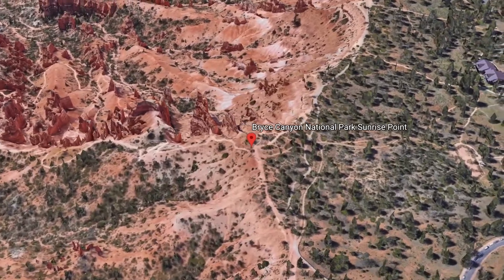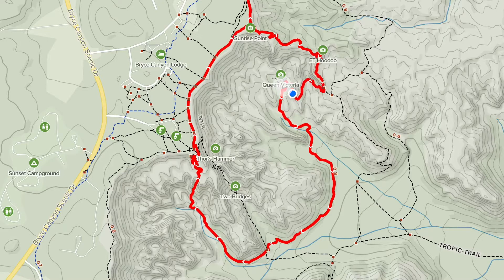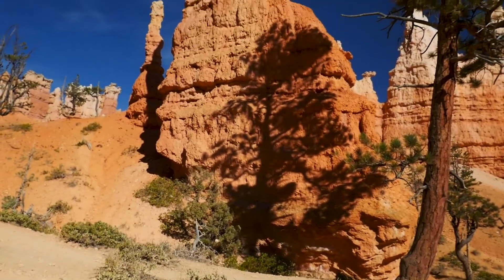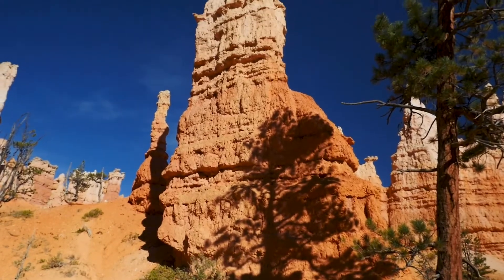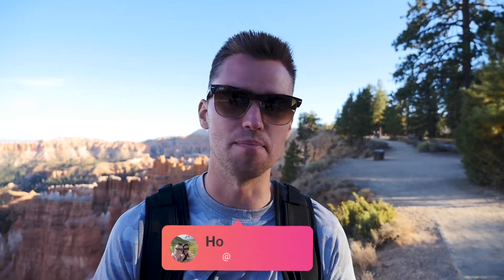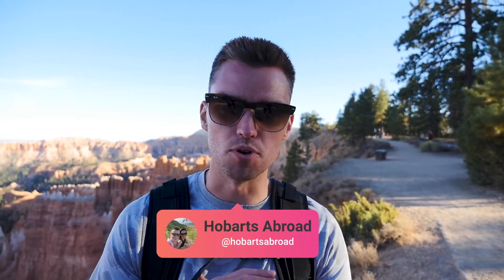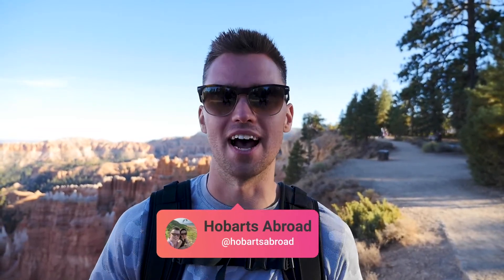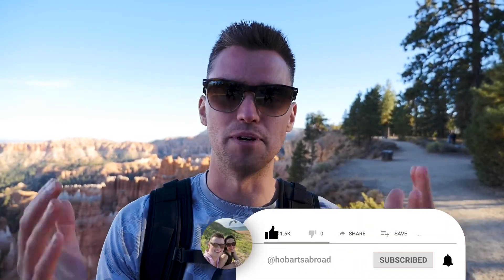🇺🇸 Bryce Canyon USA Nature Adventure Vlog - BEST Loop Trail in Bryce!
Explore the red rocks and hoodoos of Bryce Canyon Utah in our latest USA nature adventure vlog!